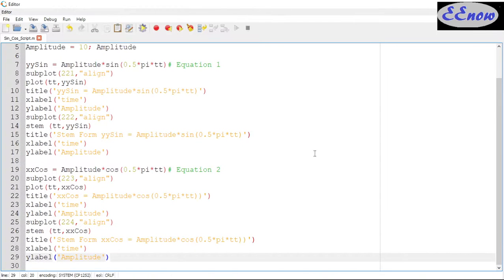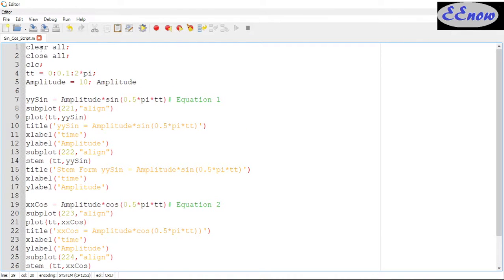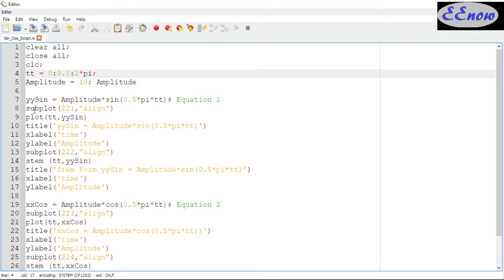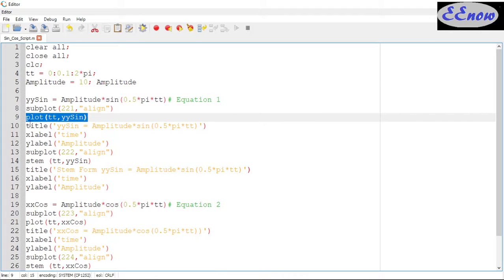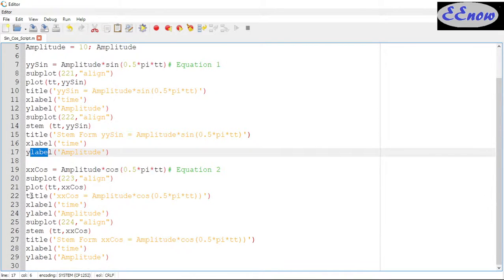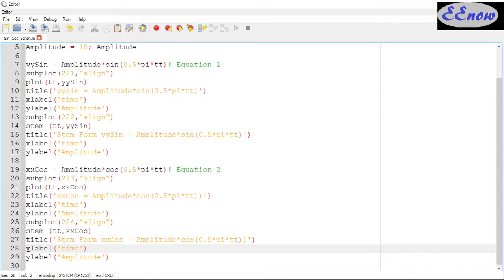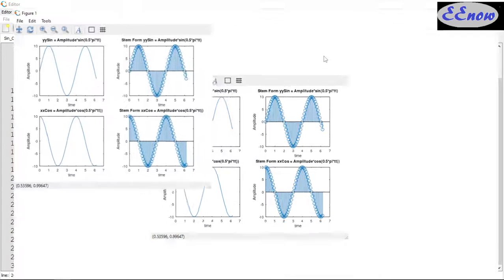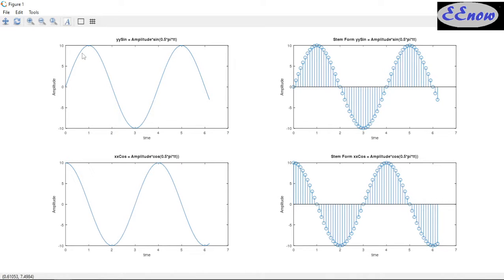Plot of Sine and Cosine in Octave and use of Stem function